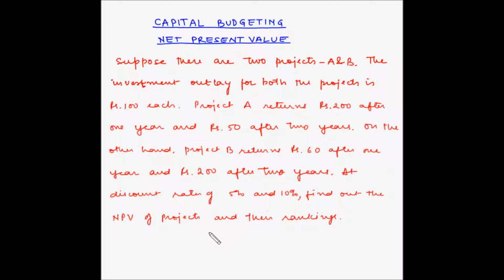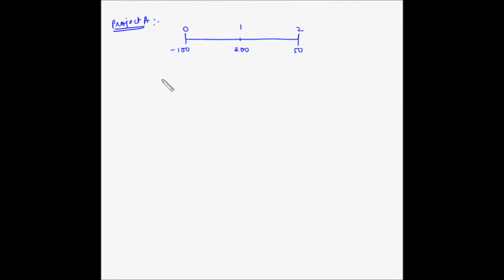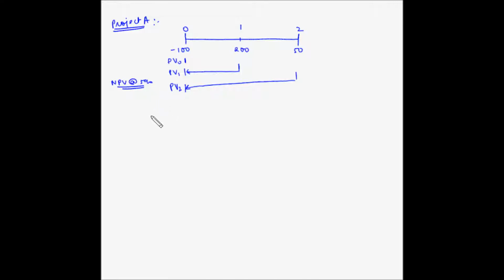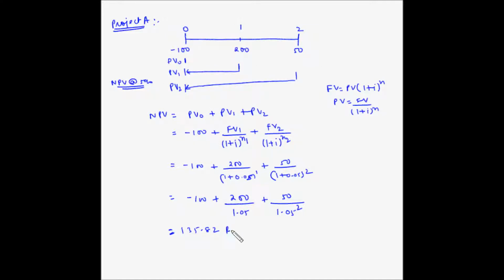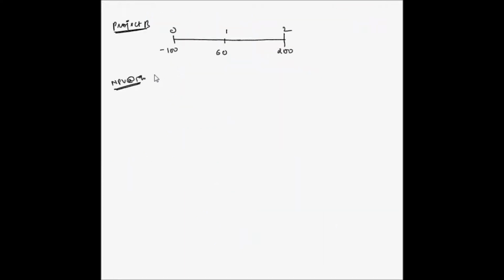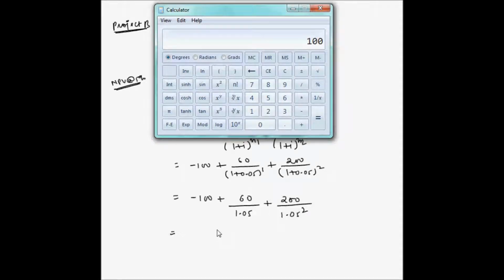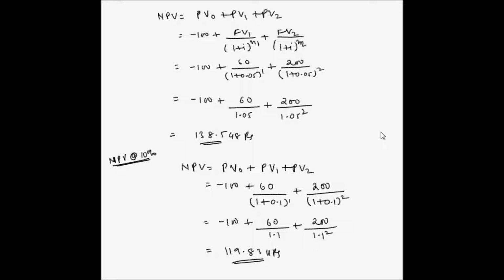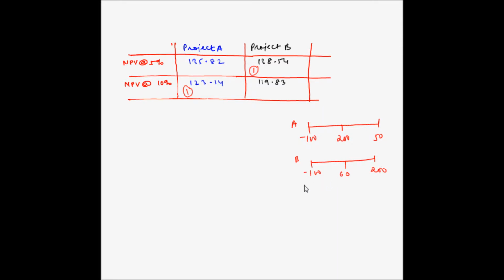Net Present Value - Example 2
In this video, you will learn how to solve an example using the Net Present Value method for prioritizing projects.